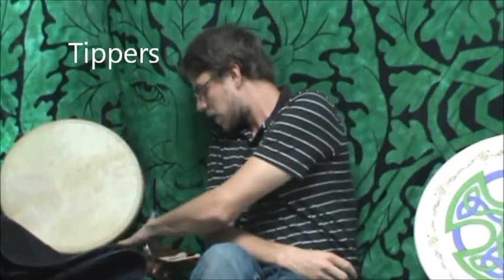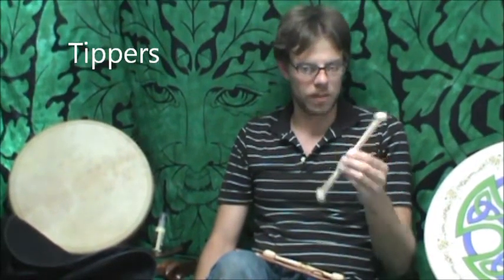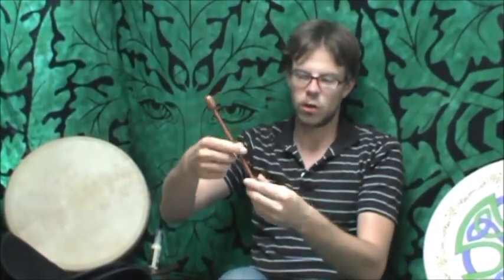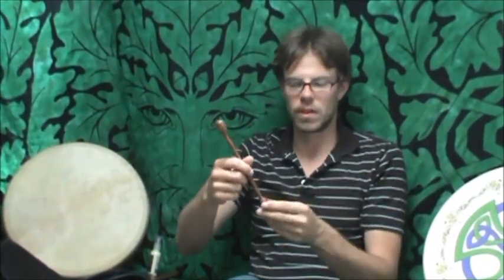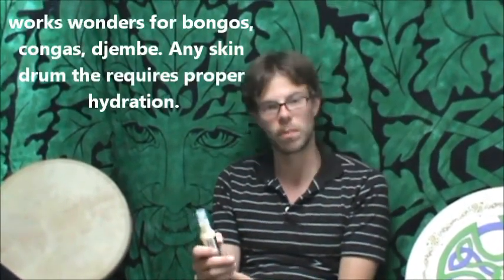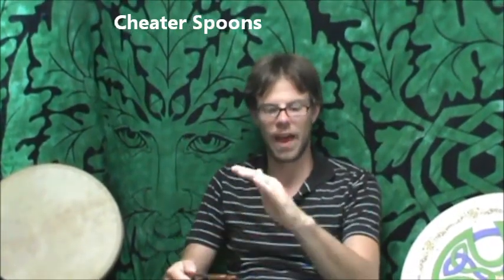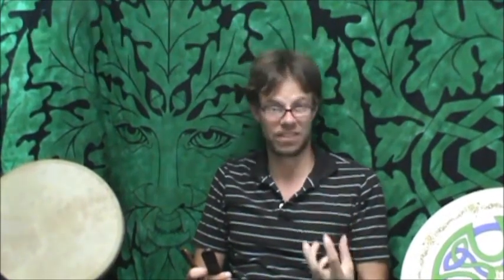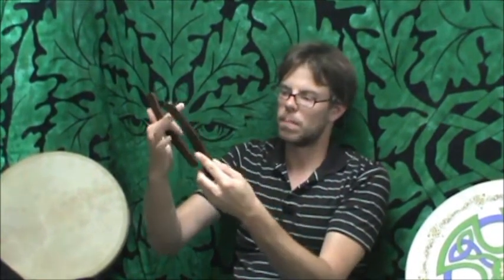Waltons Irish Music Bodhran Accessories, Spoons, and Bones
Hi everybody! This video will discuss products that we carry to care for your bodhran, tippers, as well as inform you about other fun Irish percussion instruments that we carry. and follow us on facebook for updates on specials, new products, tutorials and more!